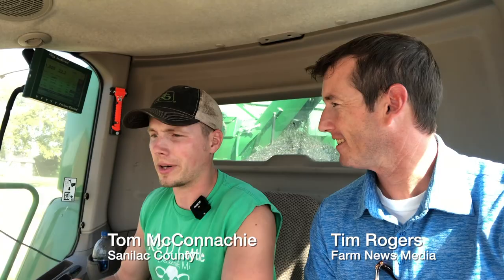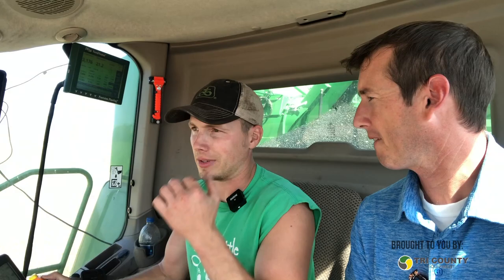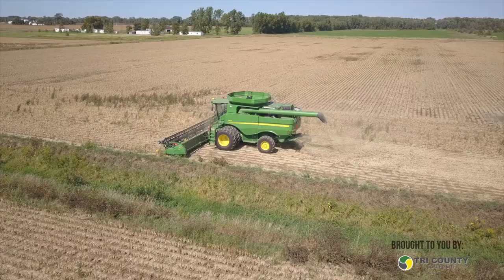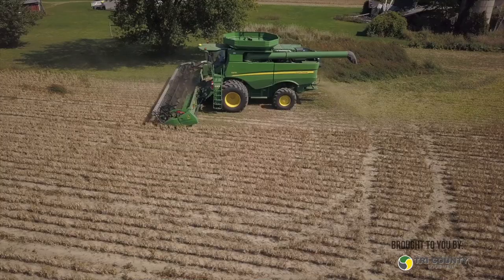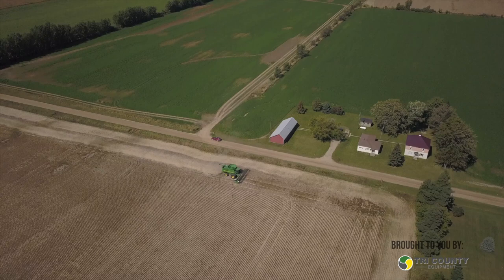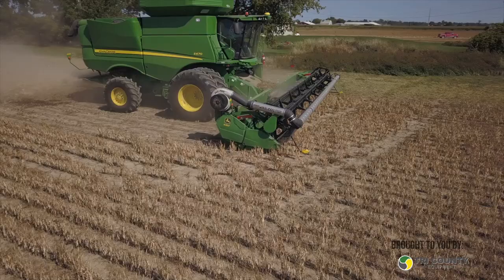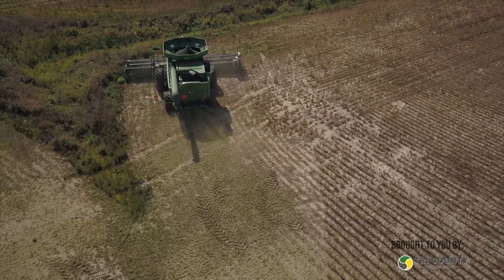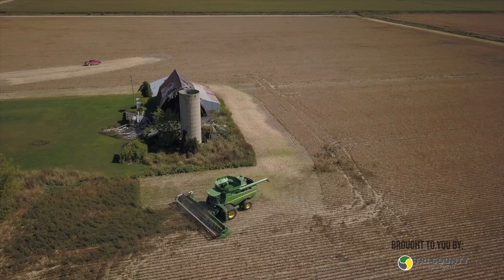Dry bean harvest Cab Cam with McConnachie Brothers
Michigan dry bean harvest kicked off on Wednesday,  September 18, at the McConnachie Farm near Deckerville, Mich.  and Farm News Media's Tim Rogers visited to ride along for a Cab Cam interview brought to you by Tri-County Equipment.

Tom McConnachie talks about the wet spring and how it effected this year's dry beans and how they market their crop throughout the world. McConnanchie also discusses his love of John Deere Combines and the John Deere S670 combine, his family purchased from Tri-County Equipment. To learn more about John Deere Combines,